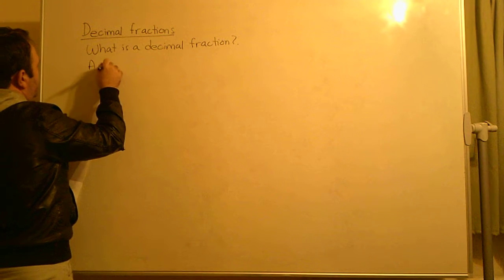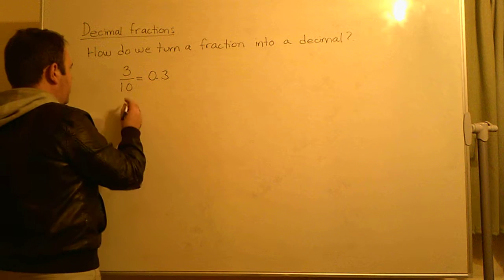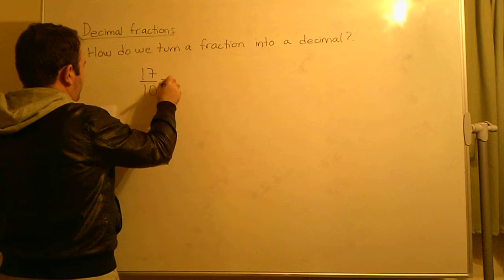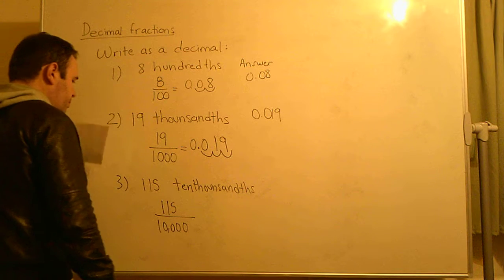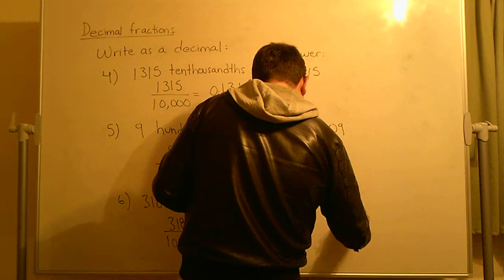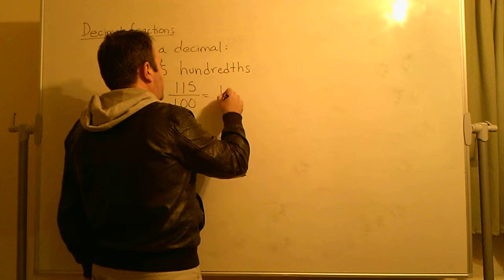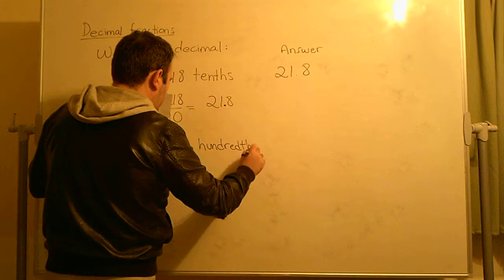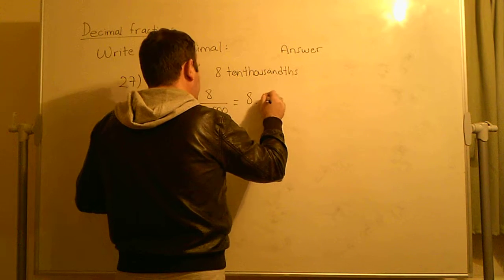Decimal Fractions... all you need to know part I (Mathematics for adults)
Mathematics and Physics teacher explains decimal fractions.